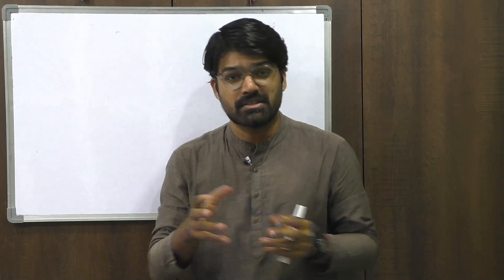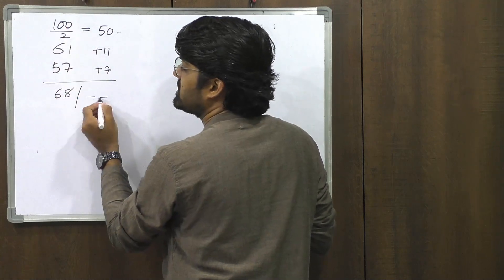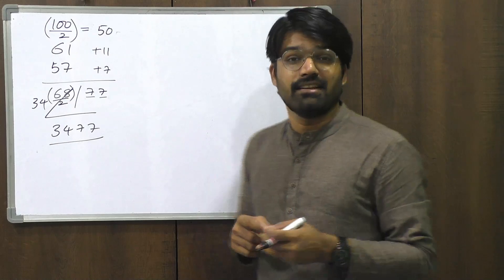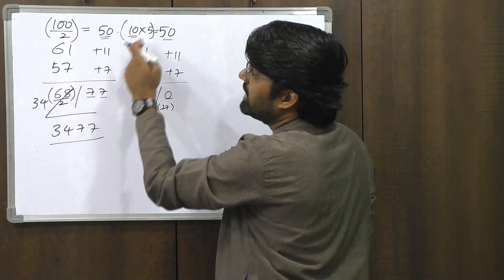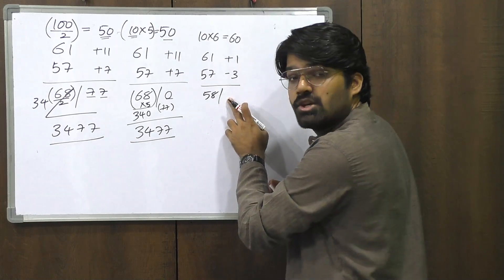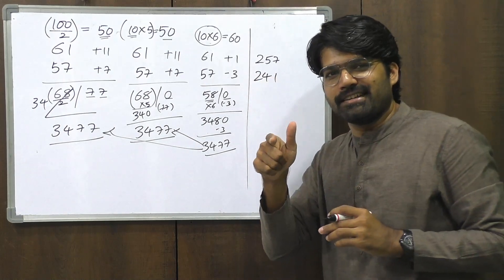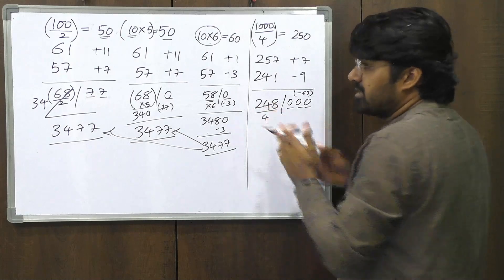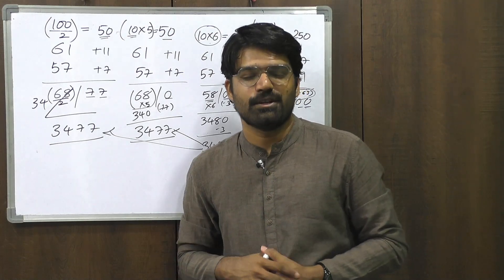Why use a calculator for multiplications! (Nikhilam Sutra - Part 3)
This 10-minute video is Part 3 of Nikhilam Sutra from Vedic Mathematics, which covers an important multiplication technique.

Think of multiplying 241 and 253 without using a calculator or the regular multiplication method!

Sounds tough?

Watch this video to find out how to do such multiplications in a SMART way!

You need to be thorough with Part 1 and Part 2 of Nikhilam Sutra to be able to use this technique effectively. Click the links below to watch these videos:

Take Care!